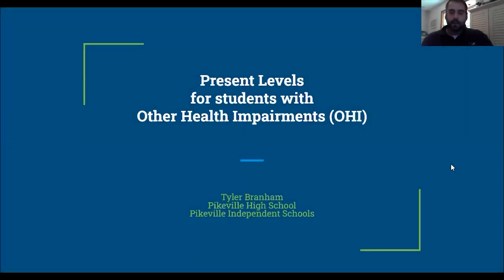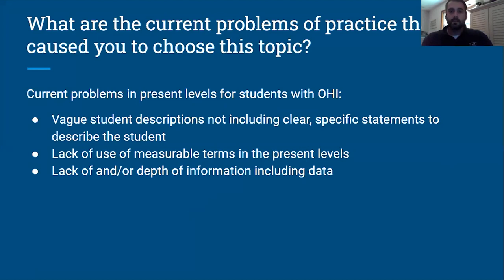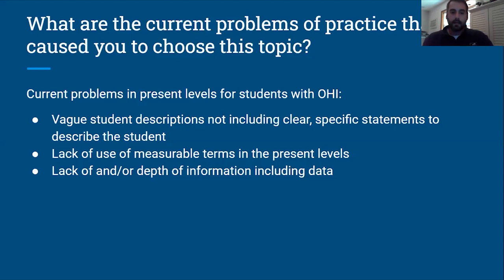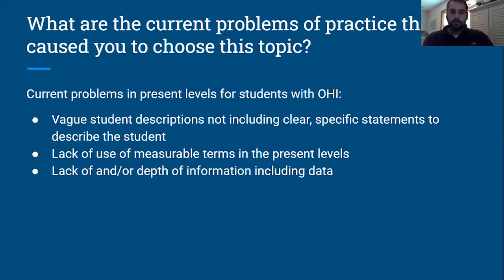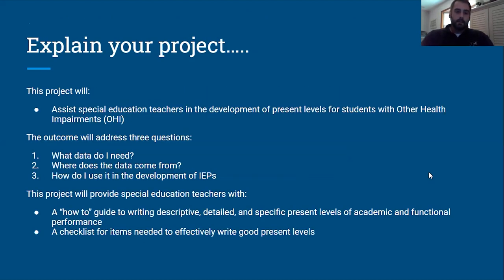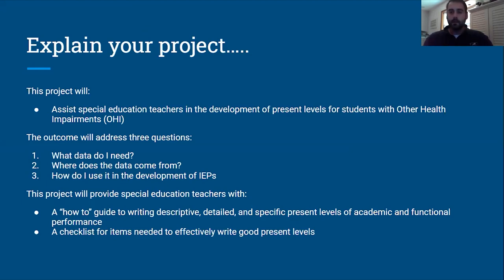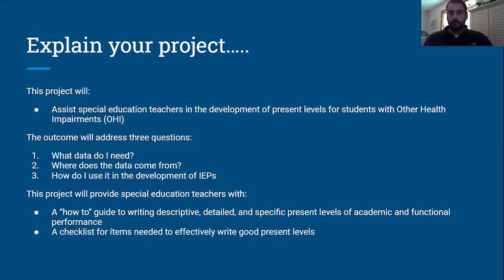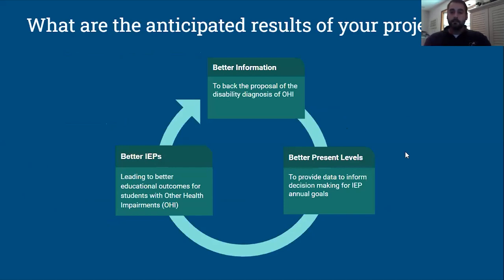Tyler Branham - Other Health Impairment - present levels